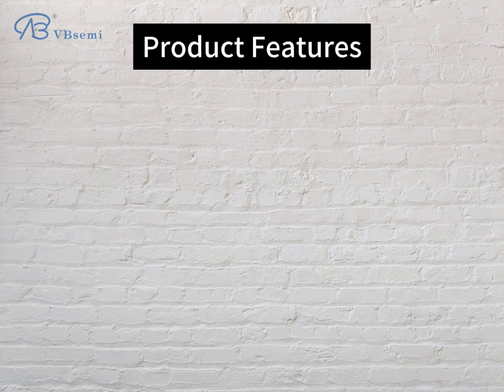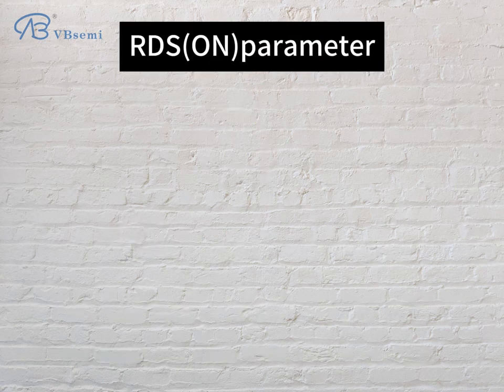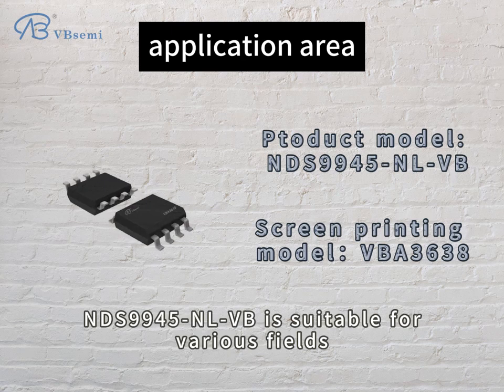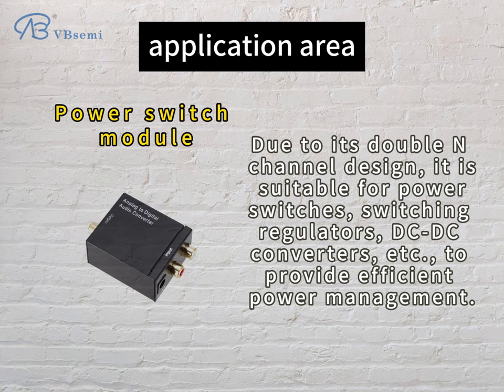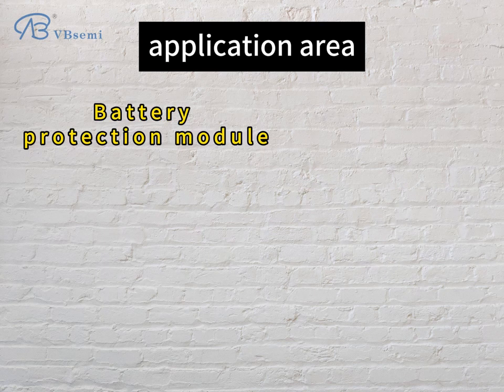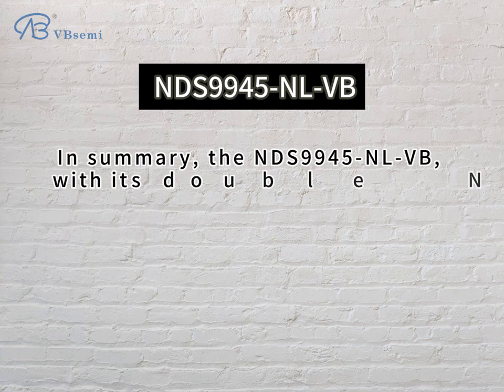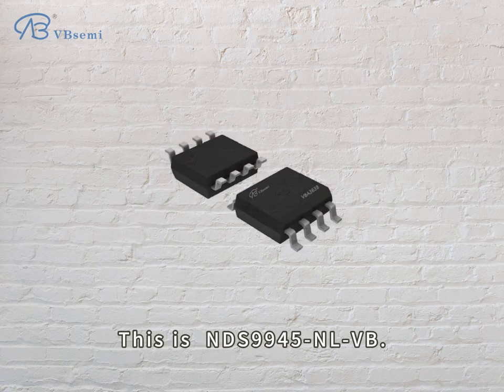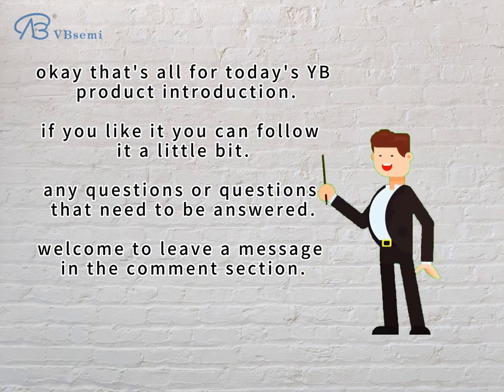NDS9945-NL-VB is a 2 N-channel SOP8 packaged MOS transistor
Model: NDS9945-NL-VB
  Silk screen: VBA3638
  Brand: VBsemi
  Parameters:
  - 2 N channels
  - Rated voltage: 60V
  - Maximum current : 6A
  - Turn-on resistance: 27mΩ @ 10V, 32mΩ @ 4.5V , 20VGS (± V)
  -Threshold voltage: 1.5V (VTH)
  -Packing: SOP8
 8
  Application:
 8 NDS9945 -NL -VB is a dual N -channel MOSFET device, Suitable for a variety of electronic applications, it The main application areas include but are not limited to the following modules:

  1. Power switch module: Due to its dual N-channel design, it is suitable for power switches, switching regulators, DC-DC converters, etc. to provide efficient power management .

  2. Motor control module: In motor drive applications, it can be used for motor control and drive, such as electric vehicle motors, industrial motor control, etc.

  3. Battery protection module: used in the battery management system to protect the circuit during battery charging and discharging.

  4. LED driver module: Suitable for LED lighting systems to achieve efficient driving and brightness control of LEDs.

  NDS9945-NL-VB, due to its dual N-channel design, is suitable for areas requiring efficient power switching, motor control and battery management, providing high-performance solutions for systems.